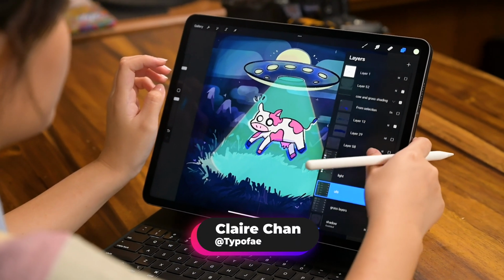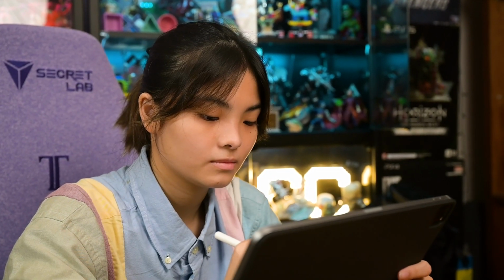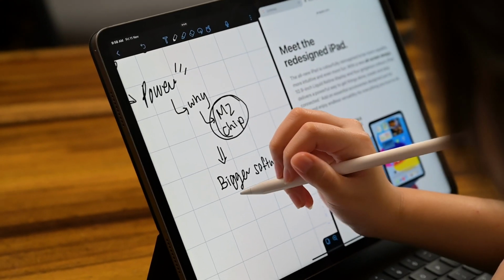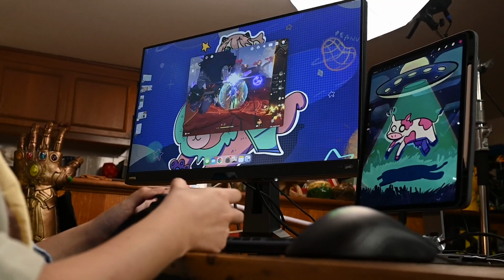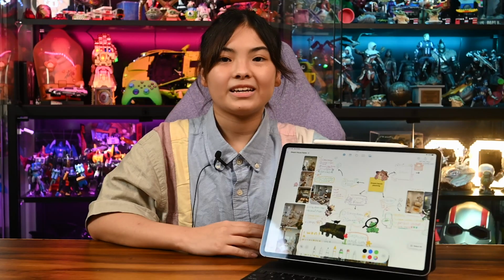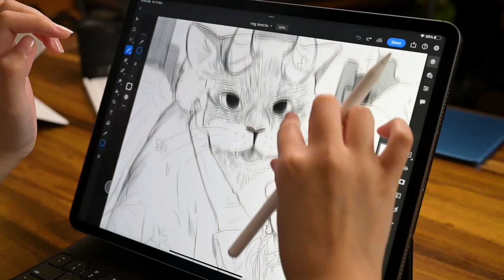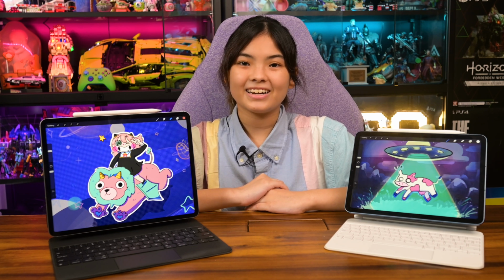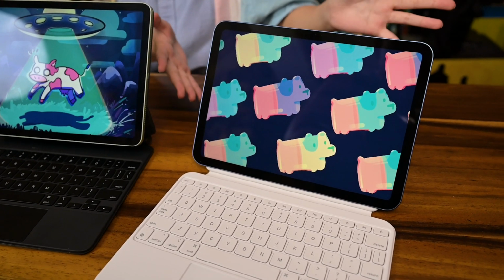Why The iPad Pro M2 Is Perfect For Procreate Artist POV | Apple iPad Pro M2 12.9-inch Review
We have the new Apple iPad Pro M2 12.9-inch in for review! As the latest entry to the iPad family, how exactly does the M2 chip help artists who are looking for an iPad upgrade in the realm of Procreate. Do check out our video review on the  Apple iPad Pro M2 12.9-inch to find out more!

Let Claire know if you have any questions as well in the comments section below!

== LINKS ==

== VIDEO/PHOTO GEAR  ==

This video is made possible with Nikon.

== CONNECT ==